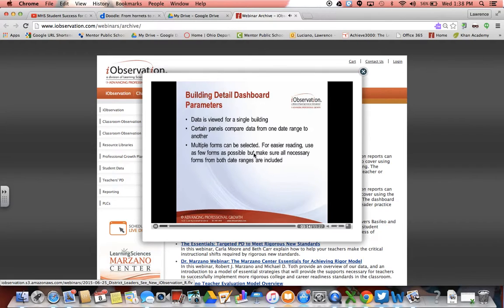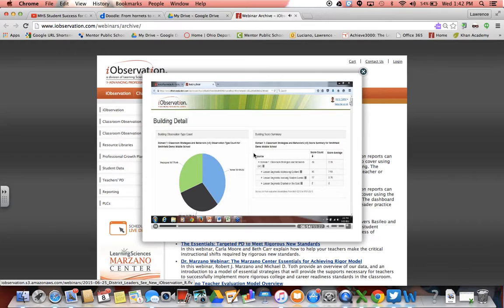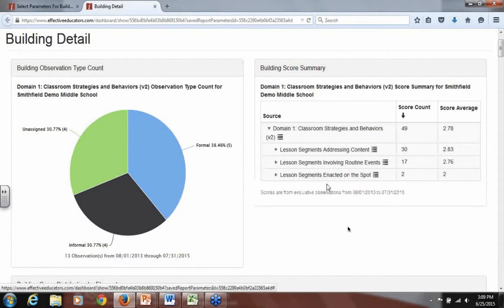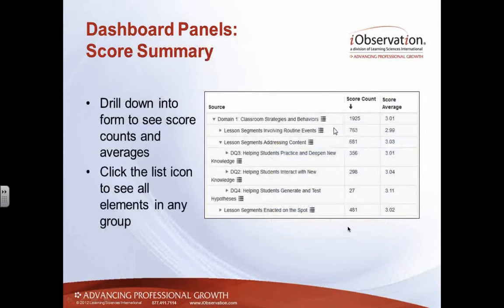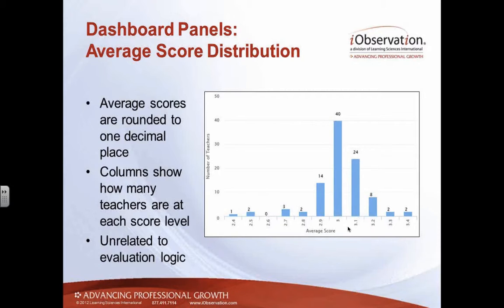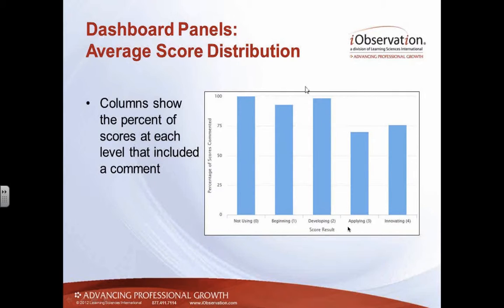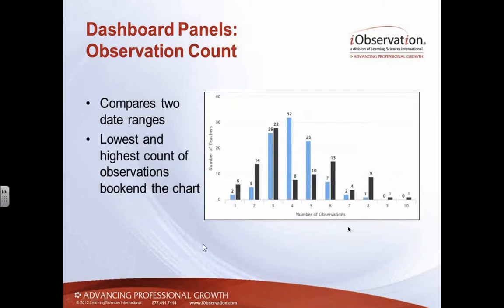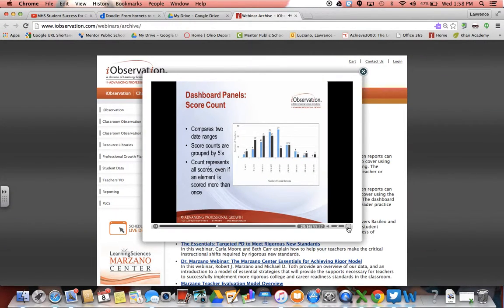iObservation Reports for Buildings